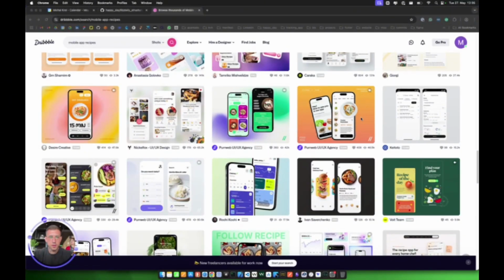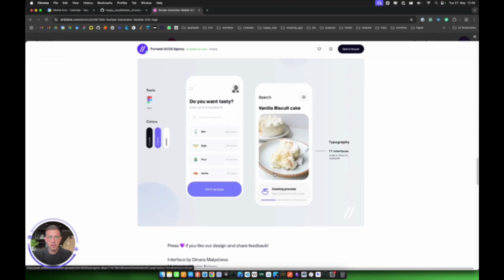Claude 4 Opus and Flutter - Design into Mobile App in 1,5 h [Part 1/8]